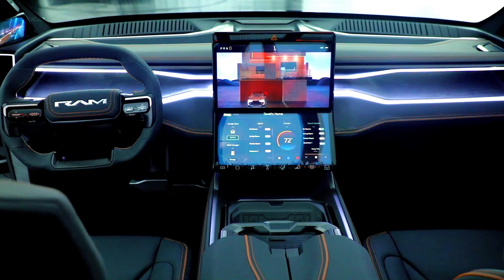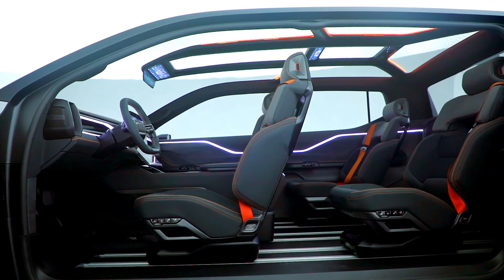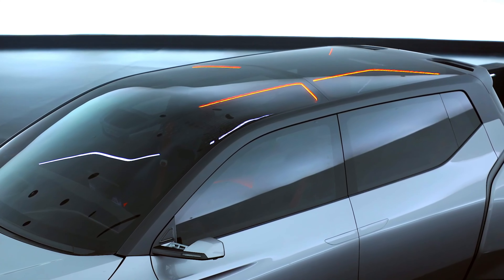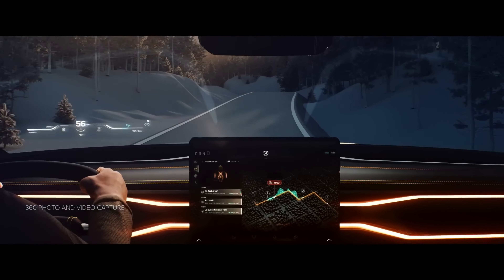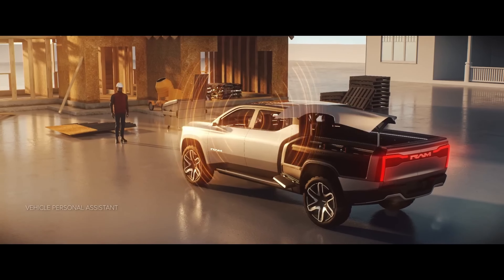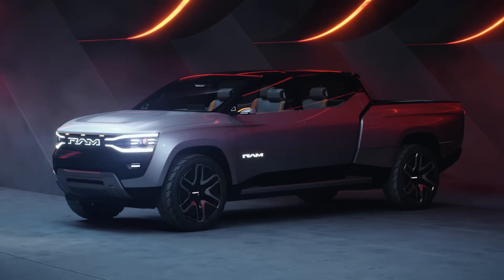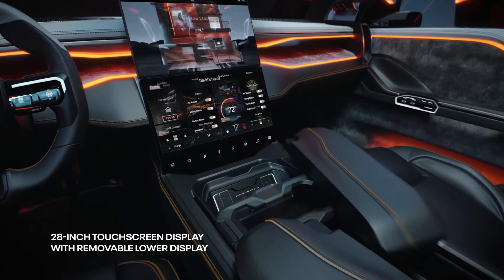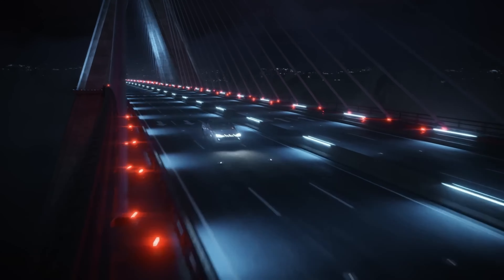New Ram 1500 Revolution Concept | Reveal. Innovative New Electric Pickup!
Previewing the 2024 Ram 1500 BEV, the concept presented at CES 2023 shows off a slippery design, loads of high-tech features, and a highly configurable interior with third-row jump seats.